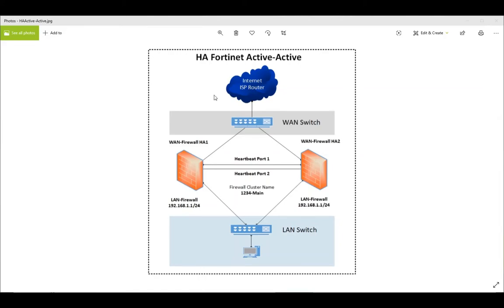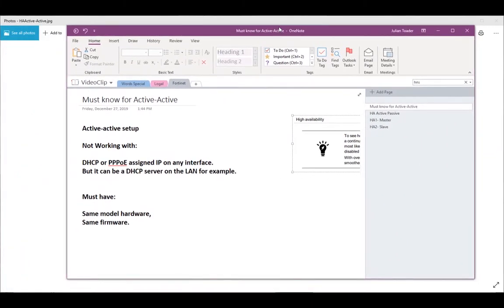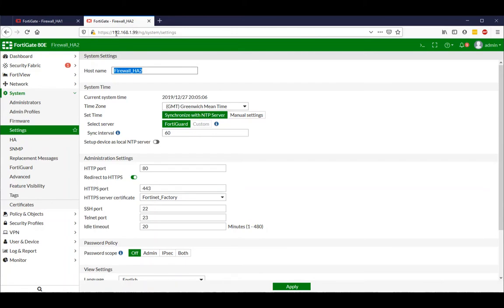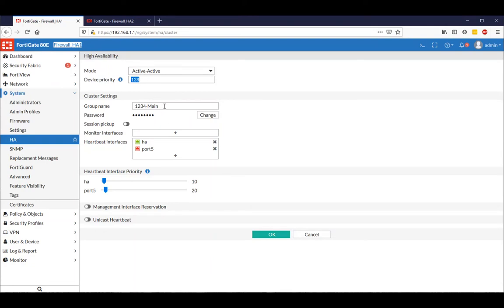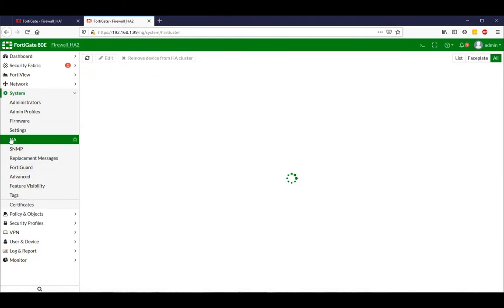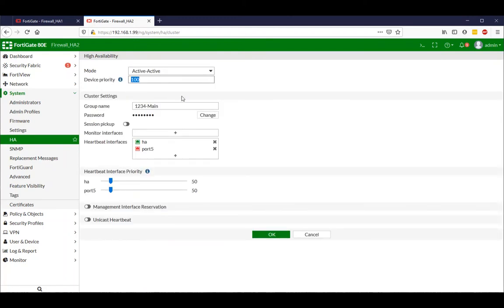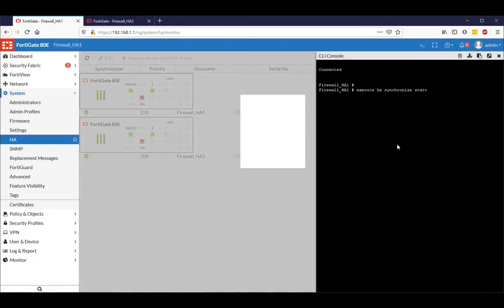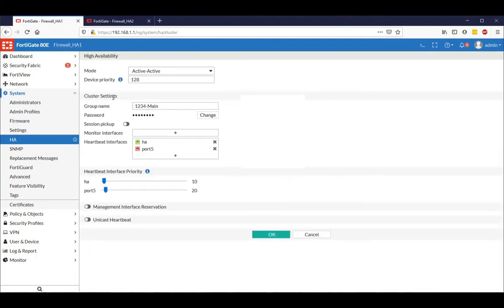Fortinet HA Active Active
Fortinet HA Active-Active setup